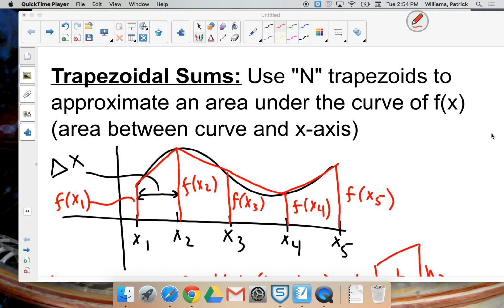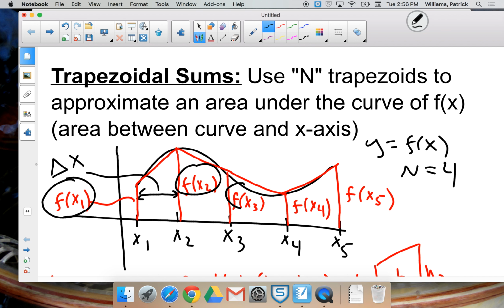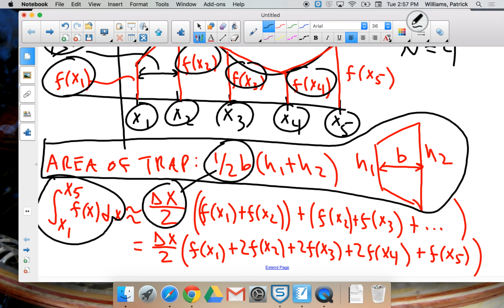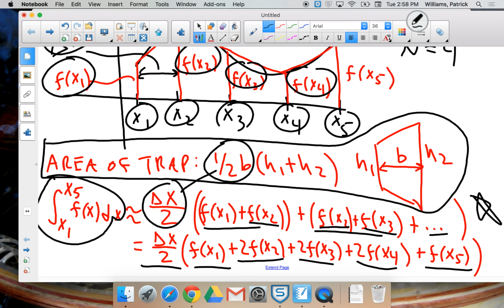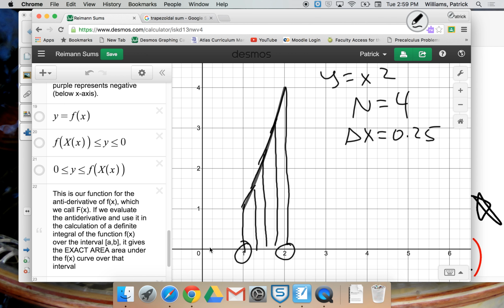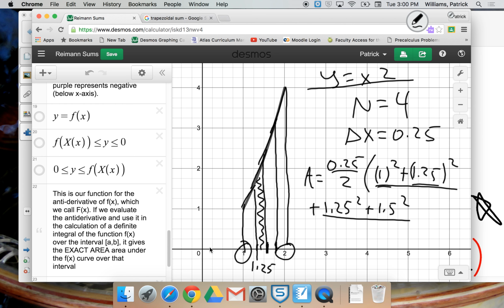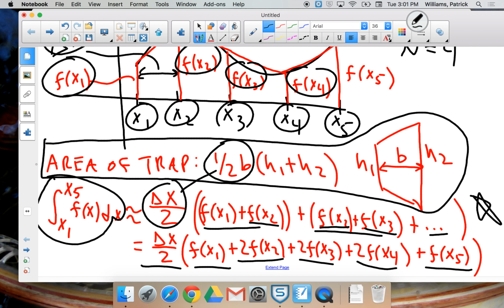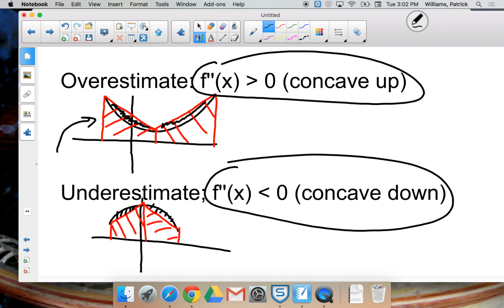3.A 4 Trapezoidal Sums